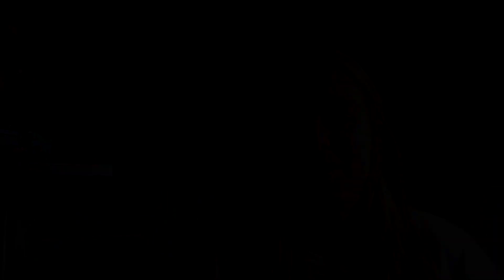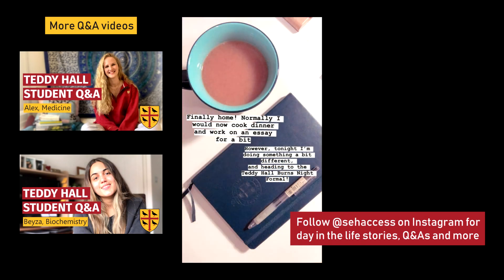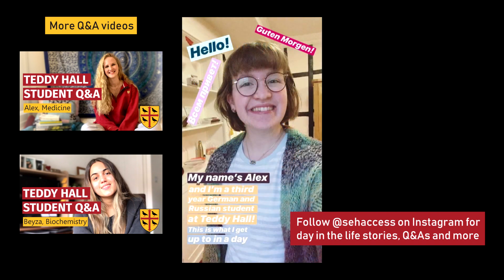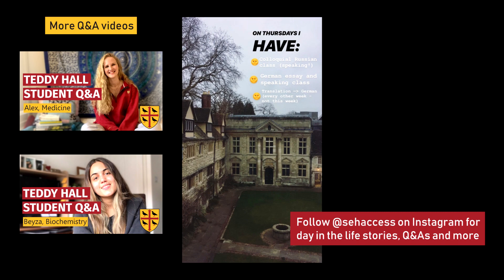Q&A with an Oxford Biomedical Sciences Student at St Edmund Hall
Teddy Hall student Ailsa answers questions on applying to Biomedical Sciences at Oxford.
Ask your own questions in the comments section below!

00:00 Introduction
00:08 What's your course like?
04:02 What was the best part of your Personal Statement?
05:00 How did you prepare for the BMAT?
06:23 What was the interview like?
07:40 What preparation did you do after receiving an offer?
08:46 What is it like studying at Teddy Hall?
10:05 Do you have any advice for someone applying to Biomedical Sciences at Oxford?